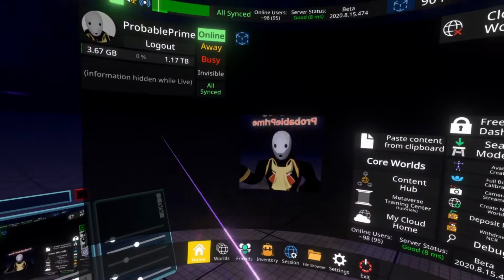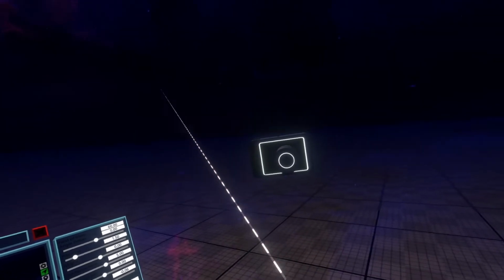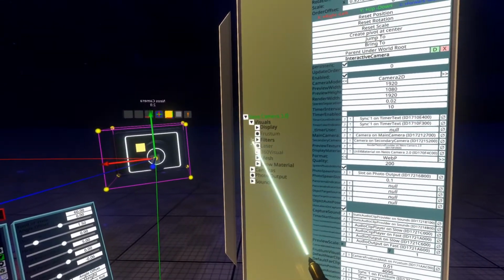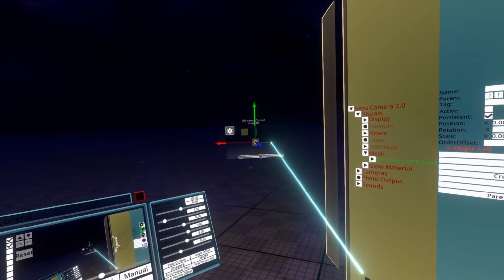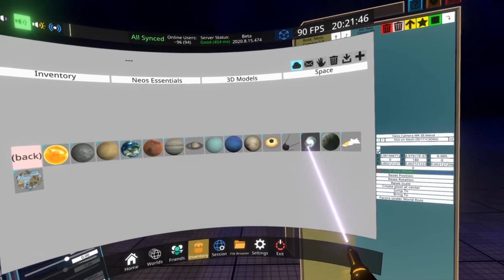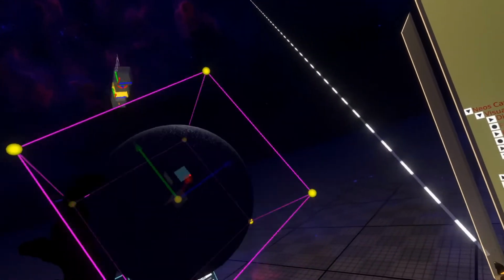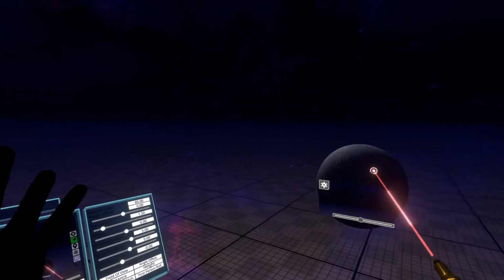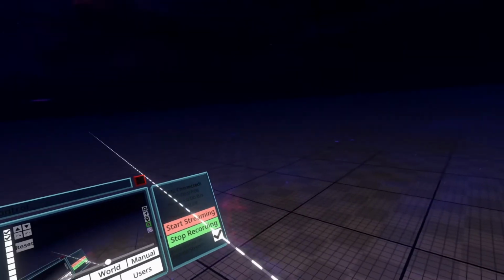OLD: Neos VR Tutorial: Customise your Streaming Camera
This is a tutorial which shows you how to setup a custom camera visual for the camera that spawns when you click Camera/Streaming on your Dash.

Following this and making a custom camera is an easy way to add your brand or visual style to your camera whilst it is in use.

This was a request from Princess on Discord. Thank you for the request.

Other things you might use to find this video:
Neos Camera Customise Customize
Neos Streaming Camera
Favorite Camera
Custom Camera